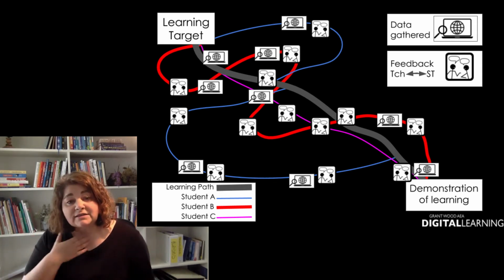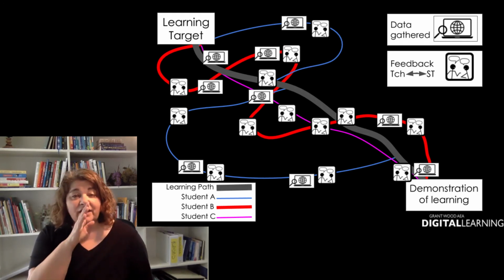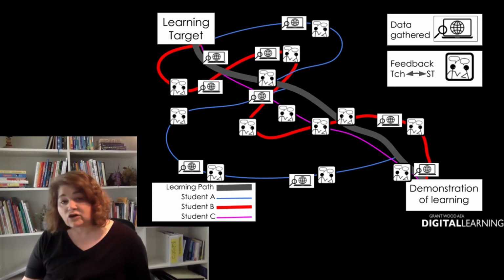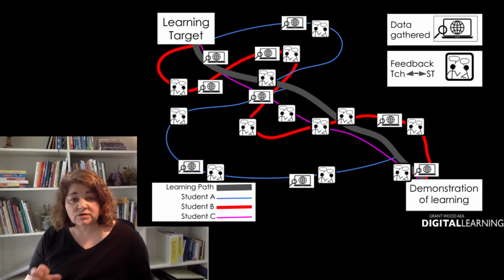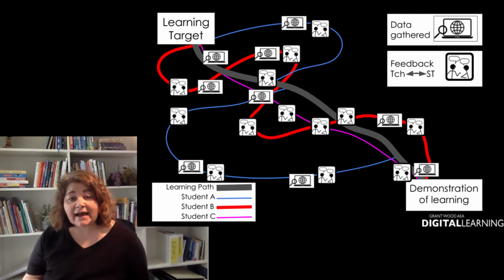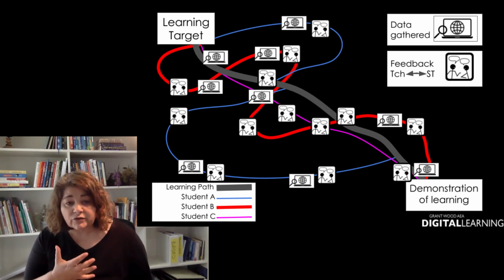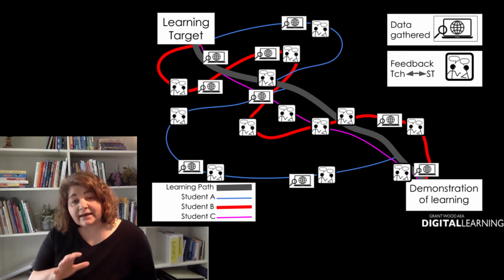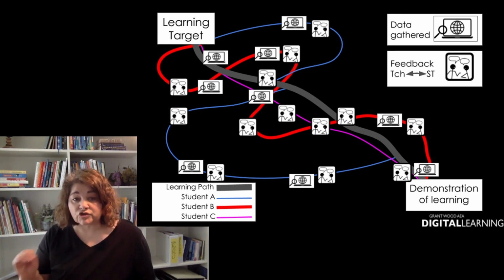feedback moves learning pt 1